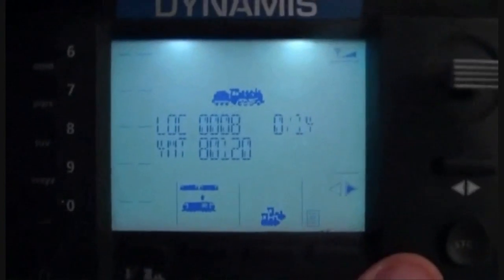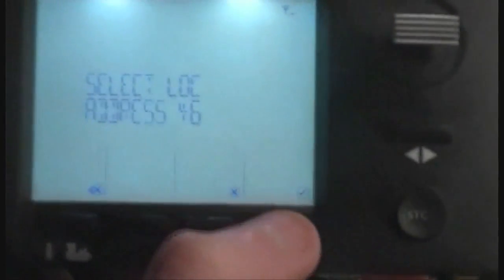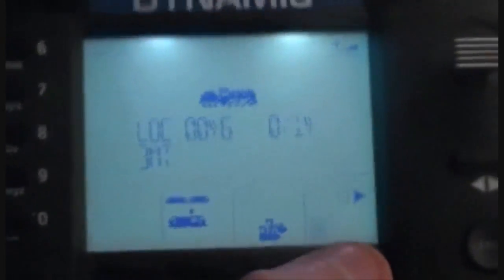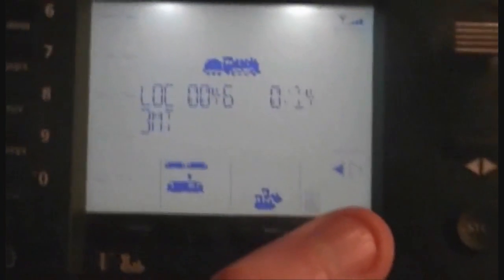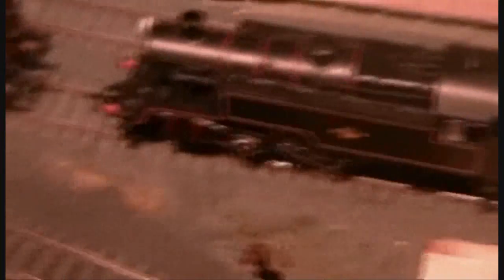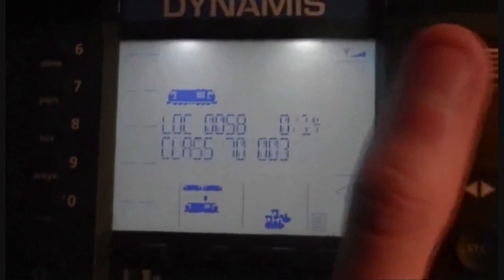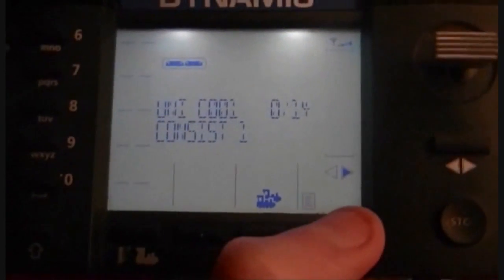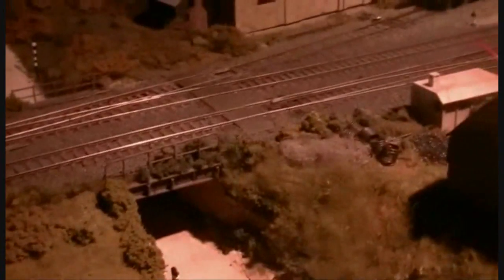How To: Create A Consist Using The Bachmann Dynamis DCC System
In the first ever 'how to' video, I show you how to create a consist using the Bachmann dynamis DCC system, so that you can double head your locos. This is a very useful technique if you want to re-create various steam or freight scenarios. I will be using this in a few of my video's from now on, including double heading on steam, diesel and some of my American HO gauge locomotives. I hope you find this video interesting and useful